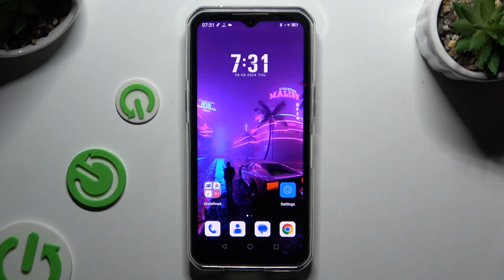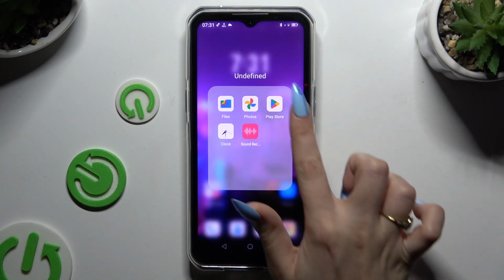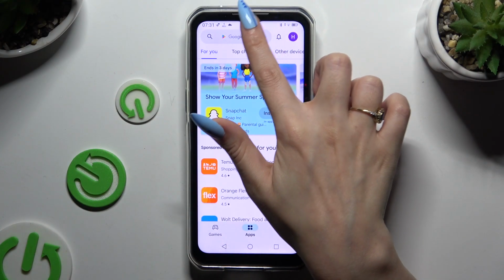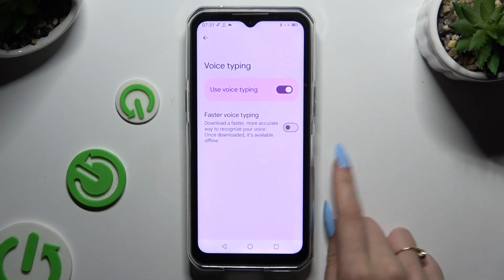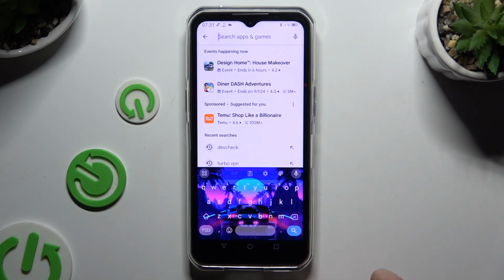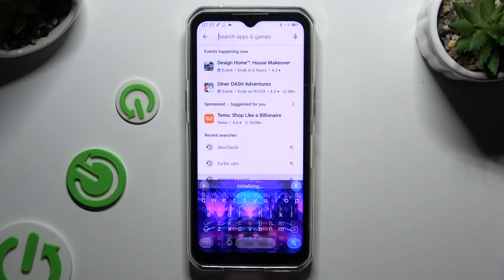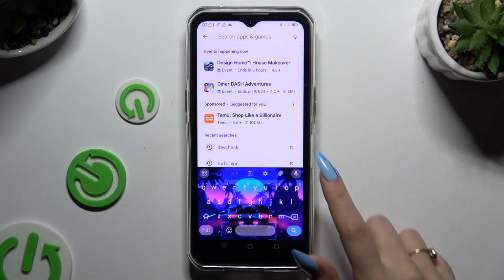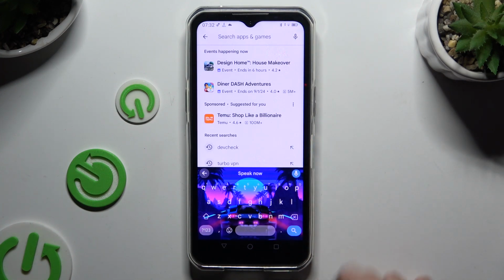How to Turn On and Use Voice Typing in OUKITEL WP35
Discover how to enable and use voice typing on your OUKITEL WP35 phone with this helpful tutorial. This video guides you through setting up voice typing, allowing you to dictate text instead of typing manually. Learn how to activate voice input, use it effectively in various apps, and improve your efficiency with hands-free text entry.

How to enable the voice input feature in OUKITEL WP35? How to input text by saying it into a microphone in OUKITEL WP35? How to activate voice input in OUKITEL WP35?